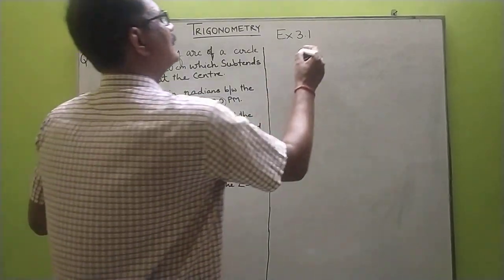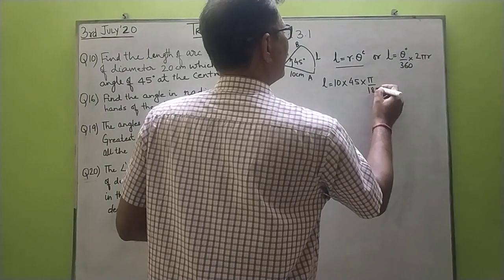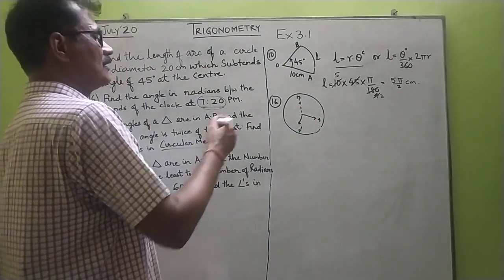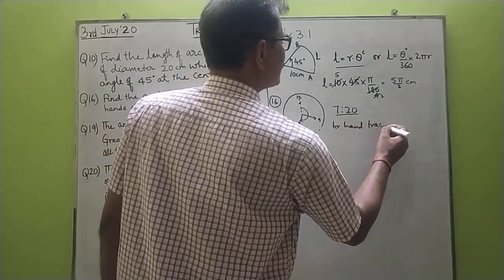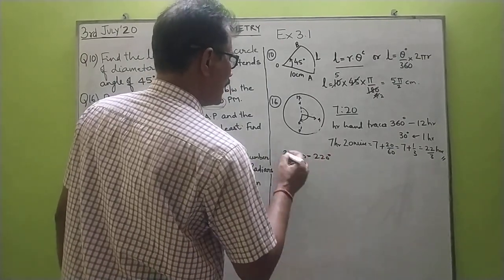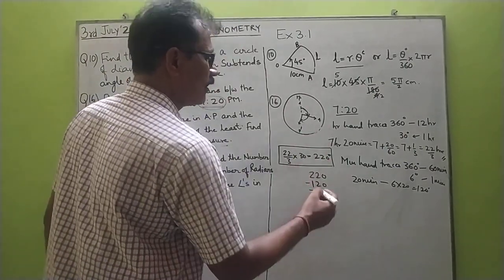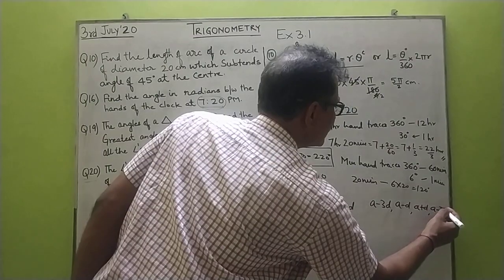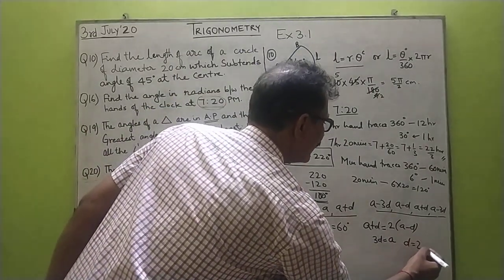Trigonometry cl 11 ( Part 3)